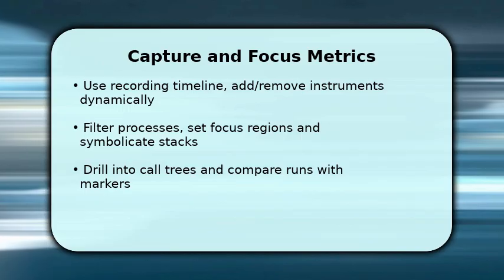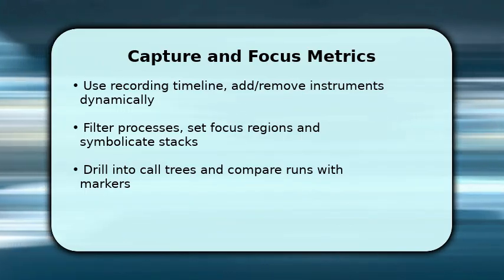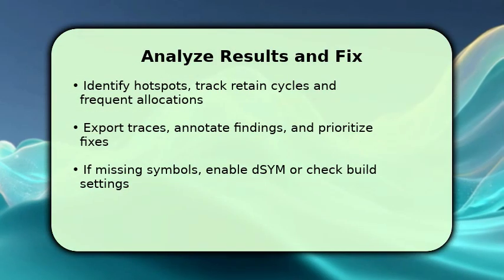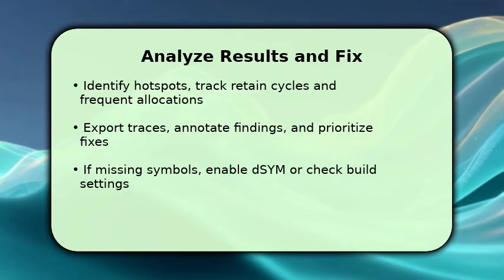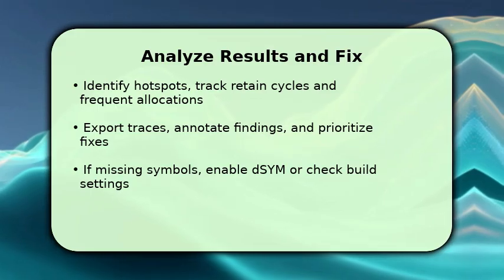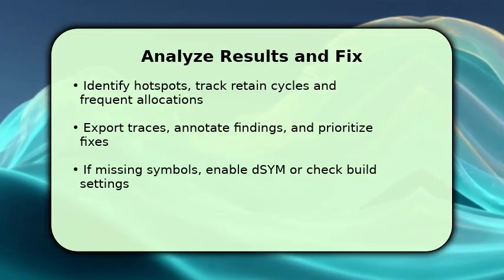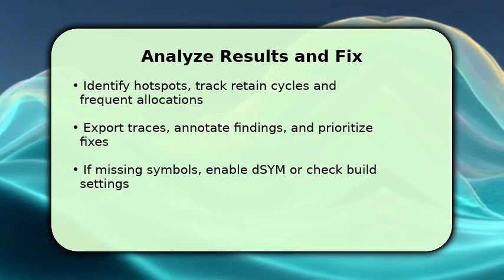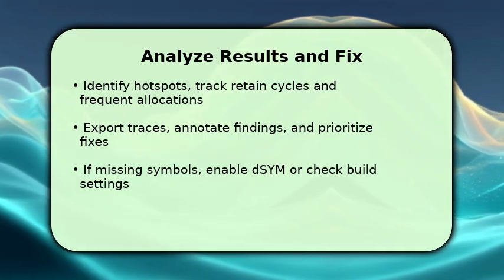How to Use Instruments Xcode - Easy Guide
How to Use Instruments Xcode - Easy Guide | 🔒 Surfshark VPN Deal — Stay private and secure. $1.99/mo + 3 Months Free ▸

Dive into the world of iOS development as we guide you through using instruments in Xcode. This video will walk beginners and experienced developers alike step-by-step on how to leverage Instruments for performance profiling, debugging memory issues, and optimizing your app's speed.

Xcode, Instruments guide, performance profiling, memory optimization in Xcode, iOS development,